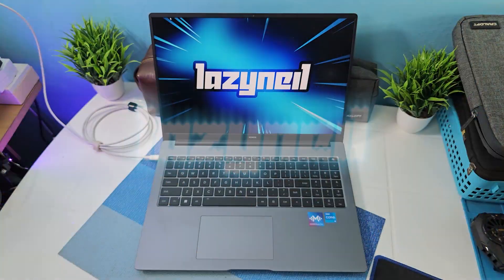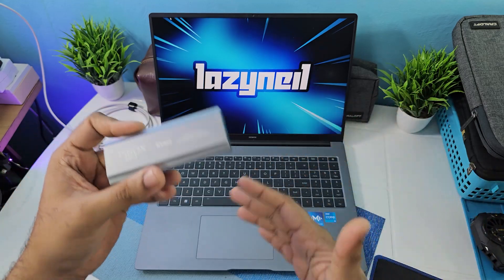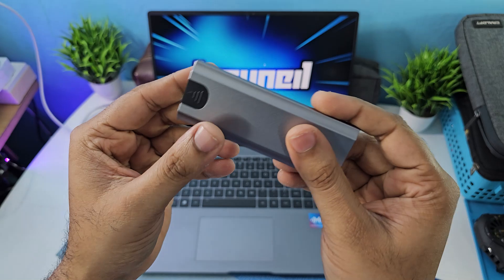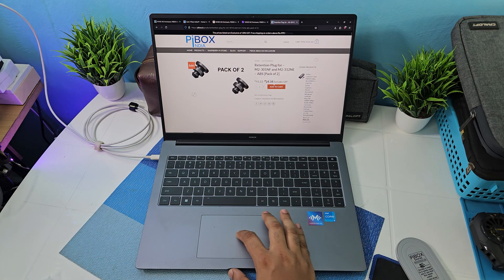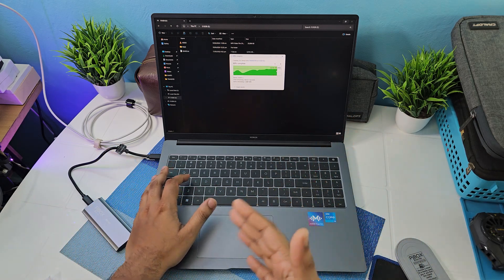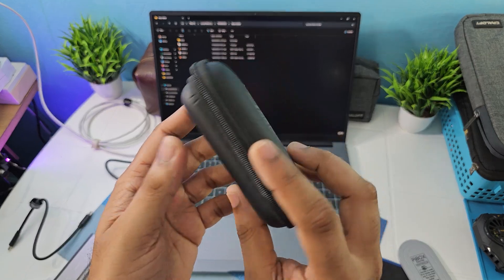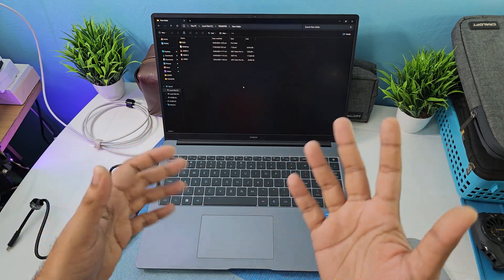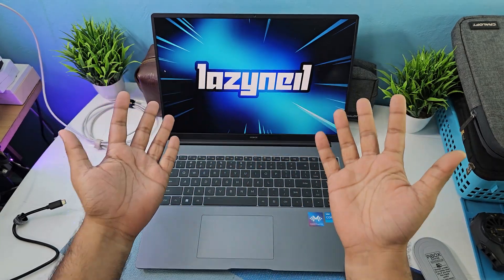Are Pibox enclosures any good ??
if you have any suggestion then please comment them down below

Custom PC : Ryzen 5 1600 / 32GB RAM / RX 480 8GB / 250GB SSD 🙃
Keyboard : Logitech K320
Mouse : Logitech MX 2S
Laptop : Honor Magicbook X16 ( 16GB variant )
Phone : Samsung S21 Ultra ( 12 / 256GB )
Headphones : Audio Technical M50X